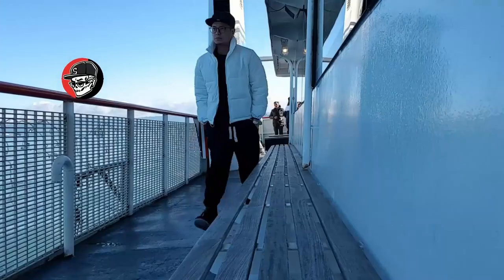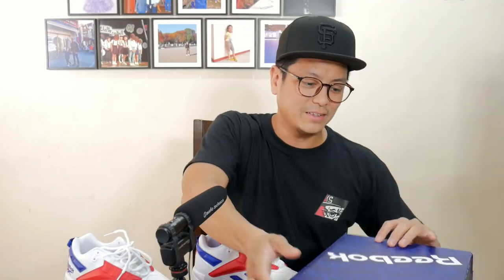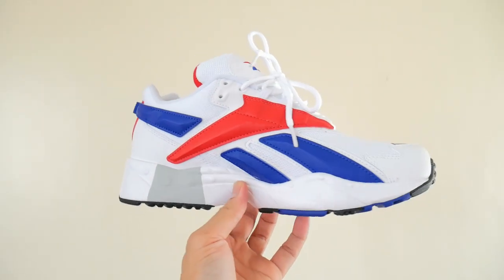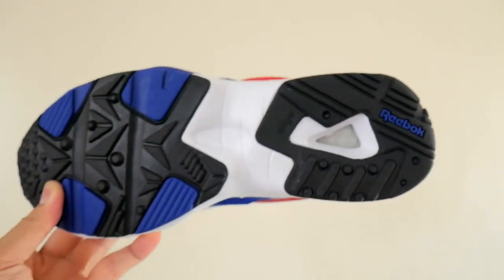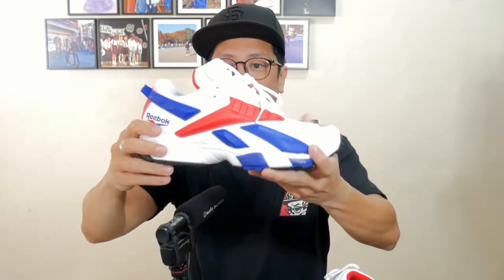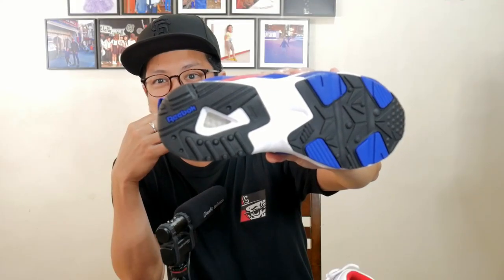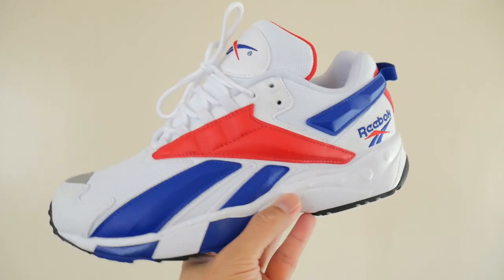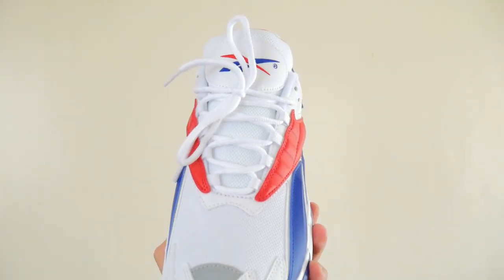Reebok Interval 96: unboxing, review, and on-feet | With REEBOK Expert RYE ICATAR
Truly one of the surprisingly excellent pairs to drop, this is the Reebok Interval 96. We also have our resident Reebok Guy joining the episode, Rye Icatar. We talk about BOKTOBER and his favorite Reebok kicks among other things.